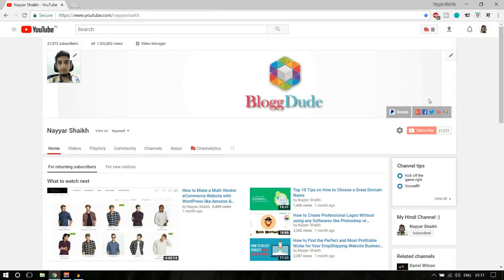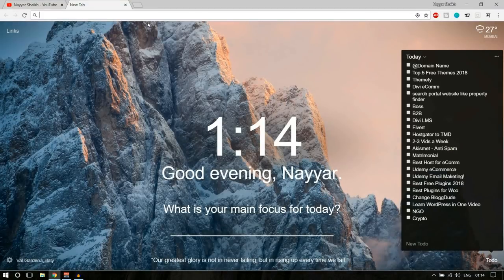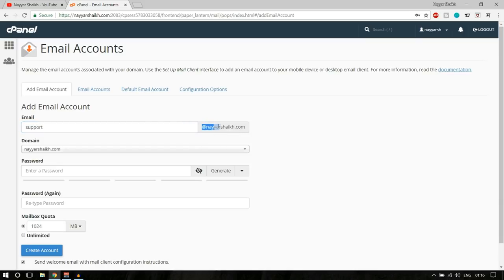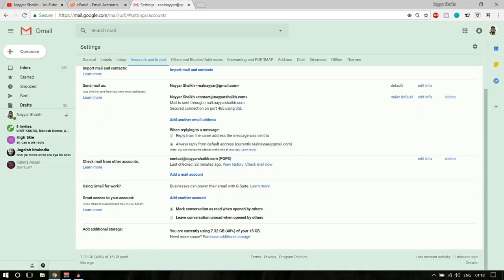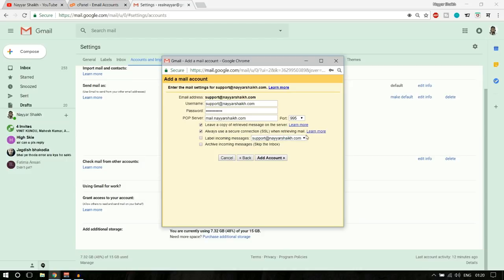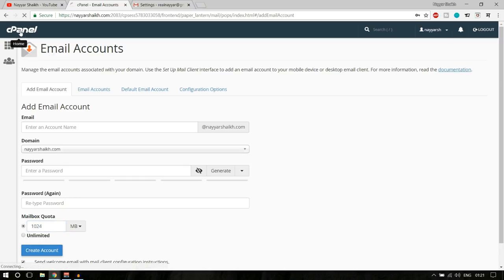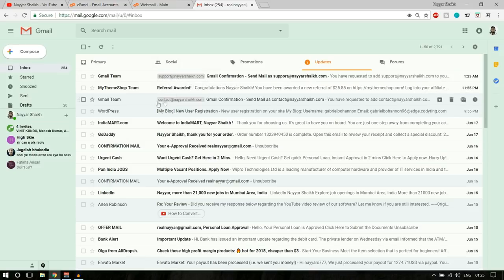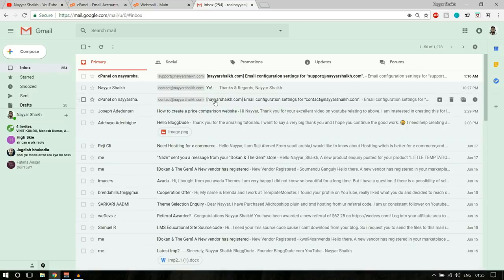How to Create a Free Business Email & Use it with Gmail 2018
☐ Liked?